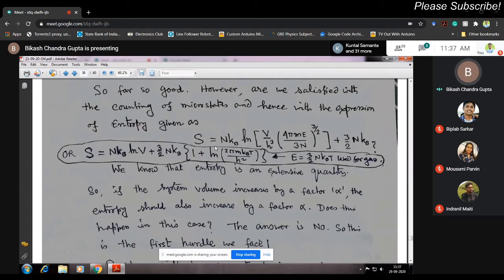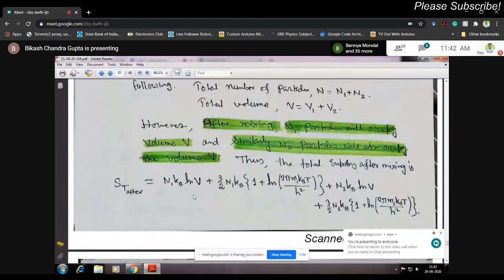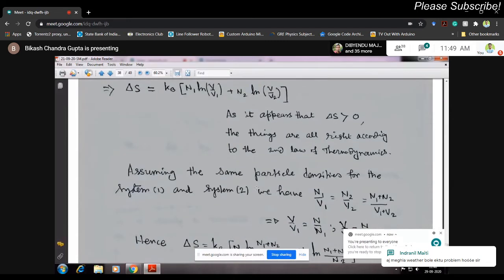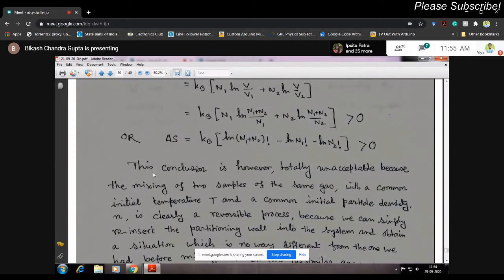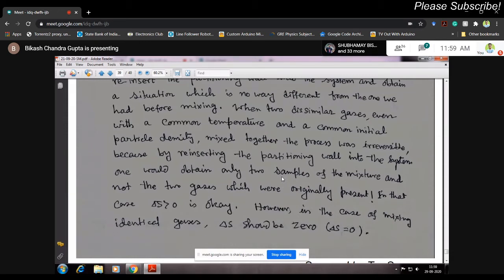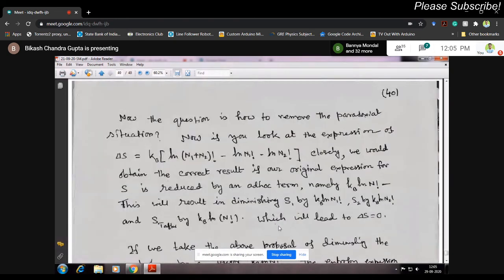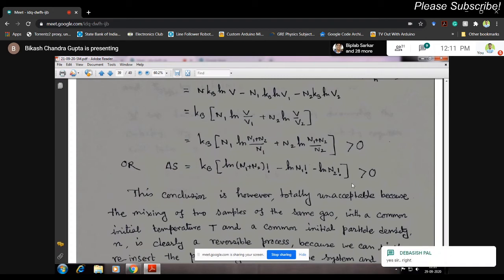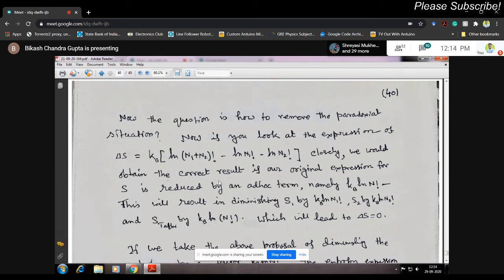Lecture Series 10_Statistical Mechanics_BCG_VBU